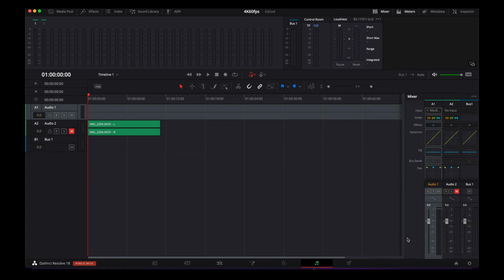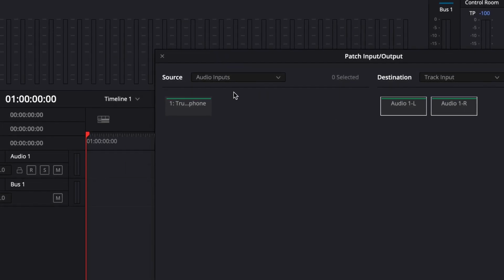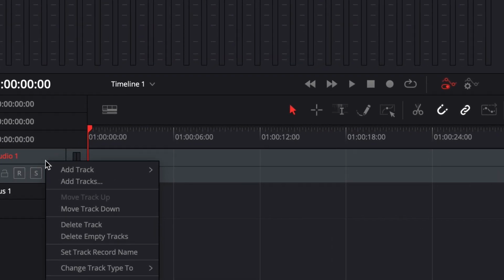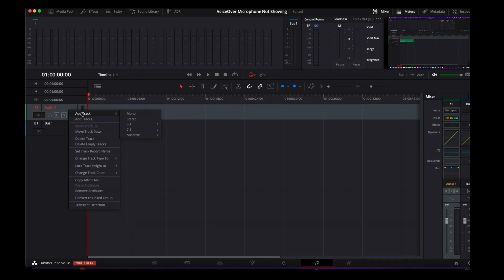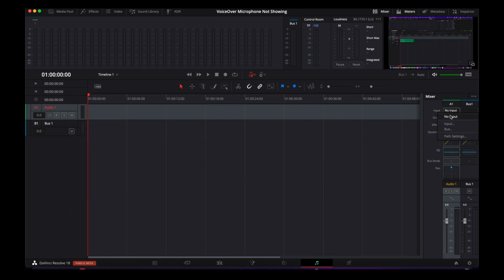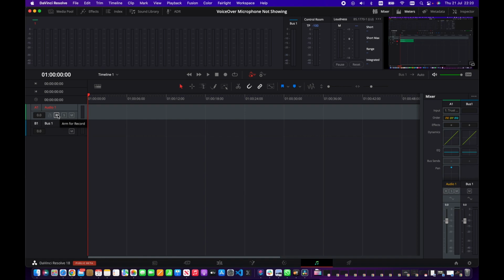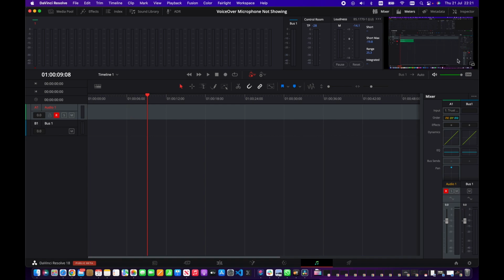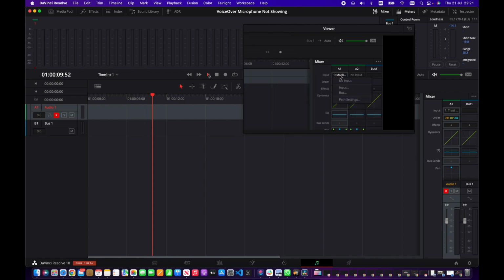How to create a voice over in Davinci Resolve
Davinci Resolve: How to create a voiceover or record directly into Resolve.
A quick video on how to record a voiceover in Davinci Resolve. If like me and just starting out using Resolve then this might come in handy. There is plenty of information around but most are focused on the use of Fairlight and how to adjust the sound quality. The only effects I applied where the de-esser and de-hummer.

There is more information in the Davince Resolve documentation (chapter 16 of the Resolve 17 manual).

This has been recorded using the in-built Mac screen recording and the beta version of DR 18 Free version.